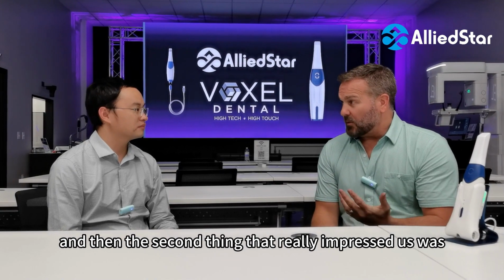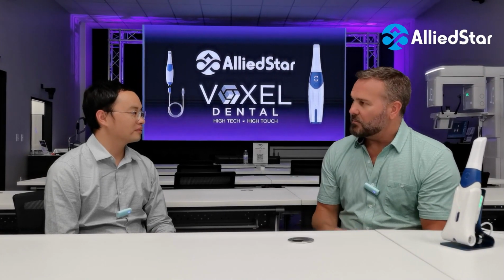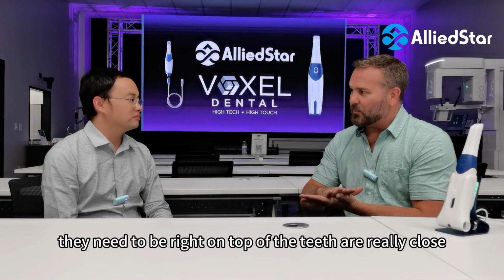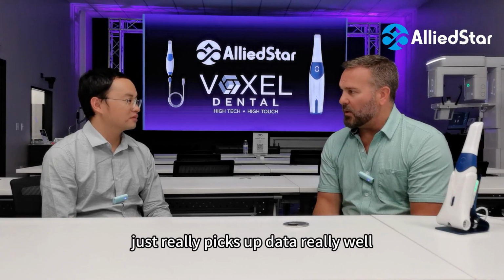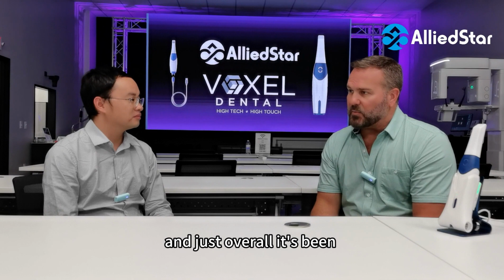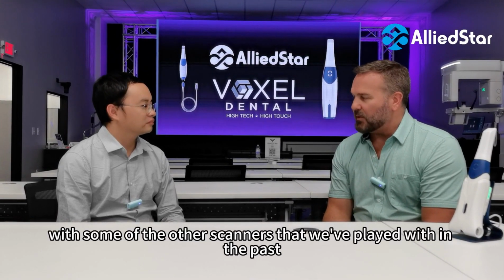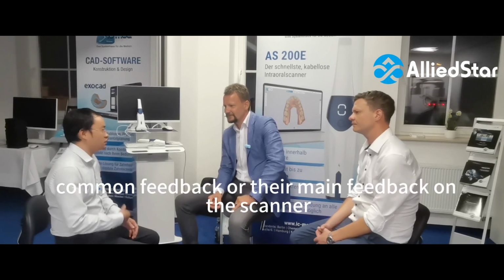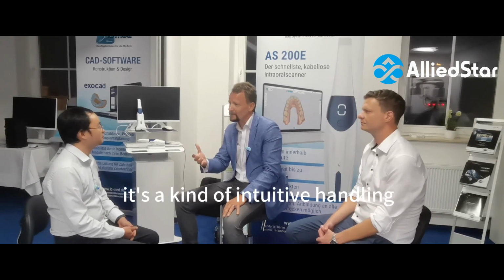Alliedstar-easy to use intraoral scanner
Easy to use intraoral scanner and efficient to use intraoral scanner from Alliedstar, save your time, save your money!